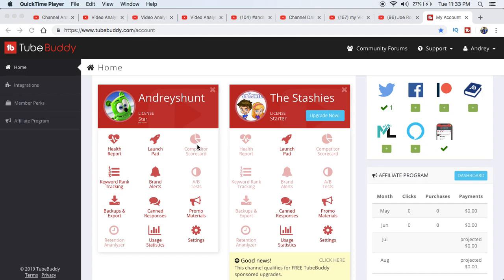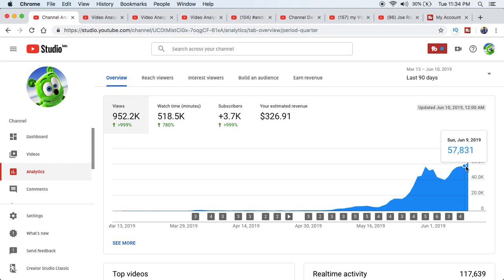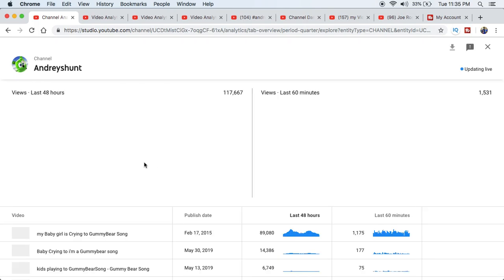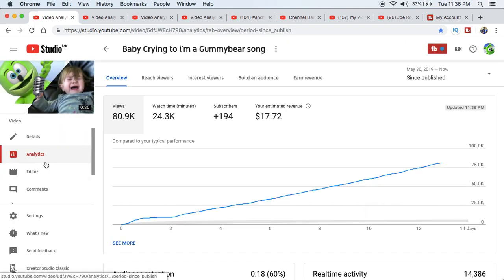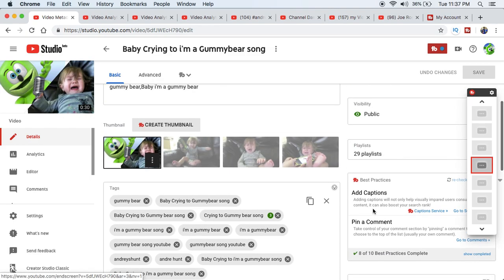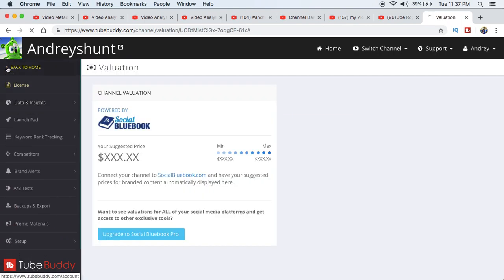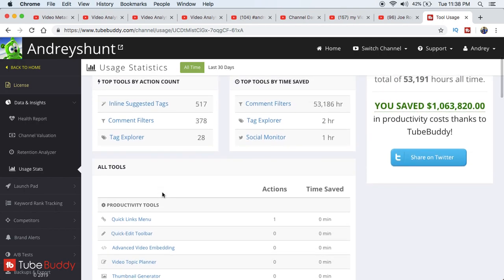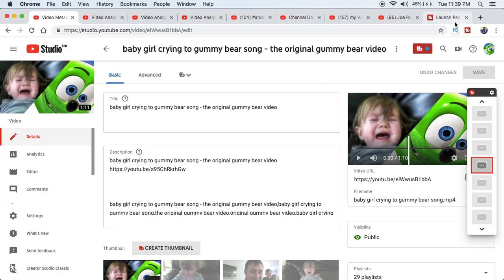How to use Tube buddy . (Tube buddy for youtube )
Tube buddy for youtube,Tube buddy,how to use Tube buddy,andreyshunt,tubebuddy tutorial,tubebuddy vs vidiq,tube buddy tutorial,tube buddy review,tube buddy youtube